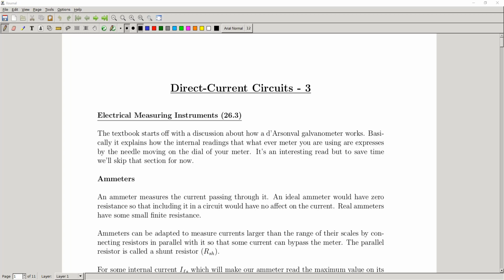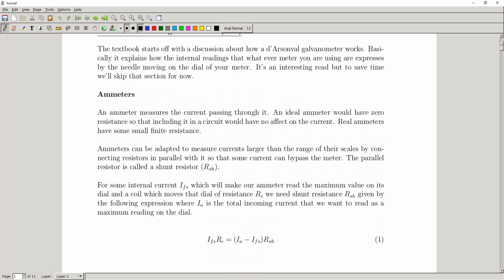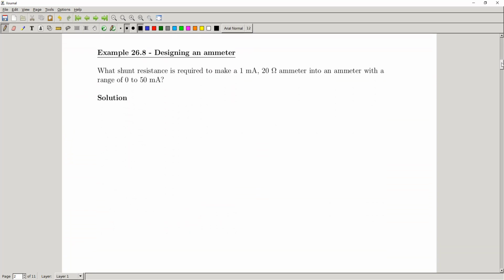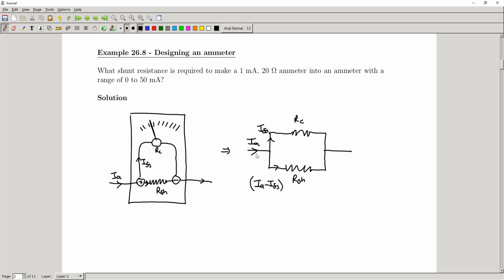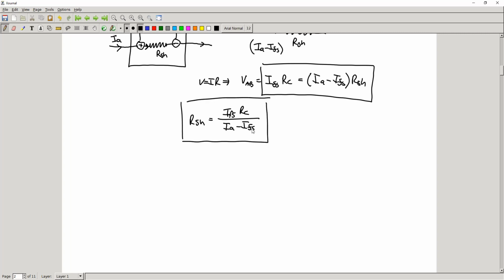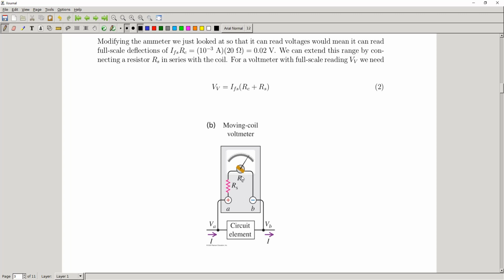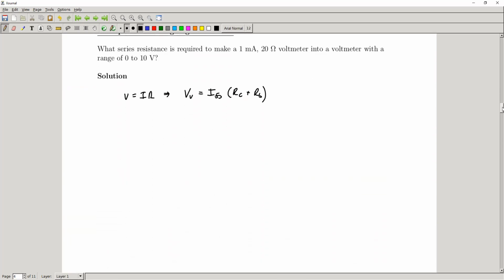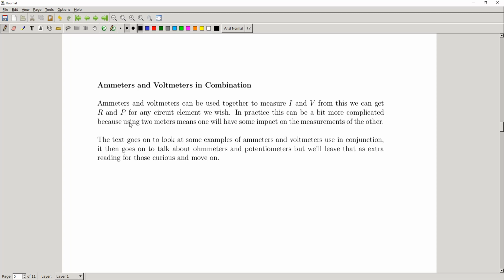UFV 112 Direct Current Circuits 26 C